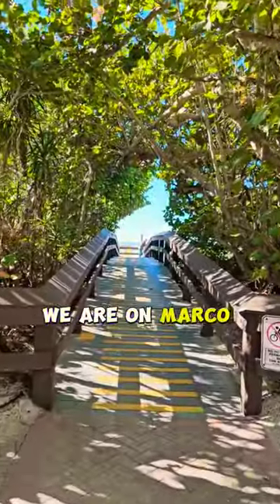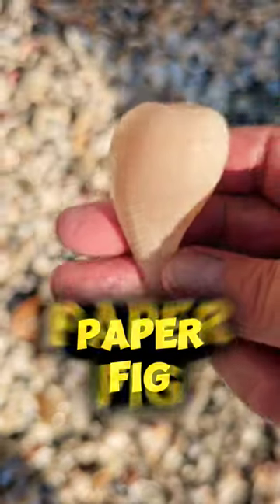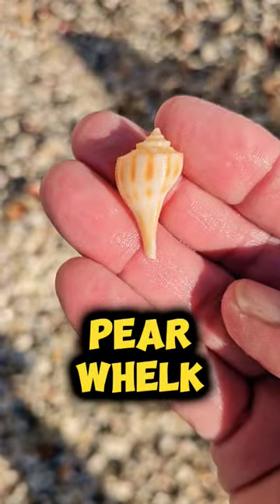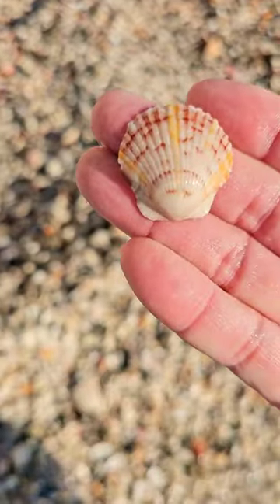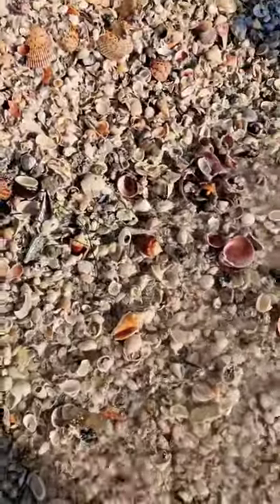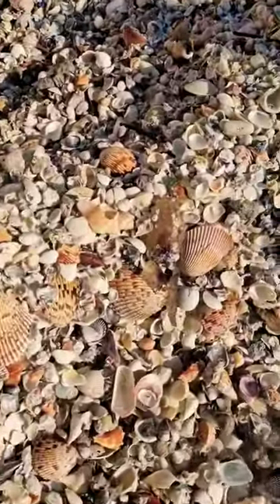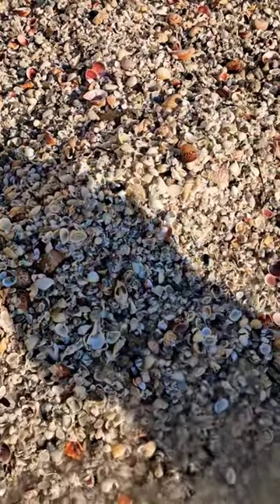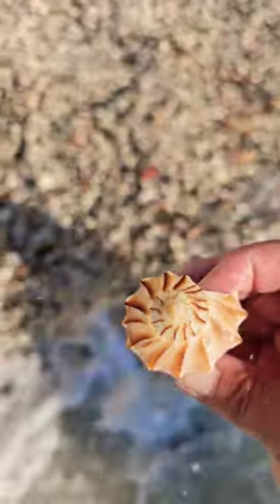Marco Island Shell Pile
Visit Marco Island and you may just find a bunch of seashells. Be careful standing in the water though because you might get splashed by waves.